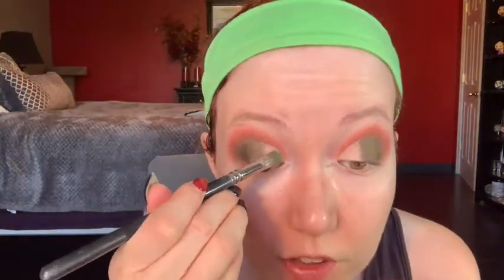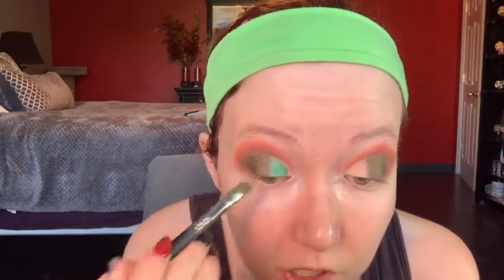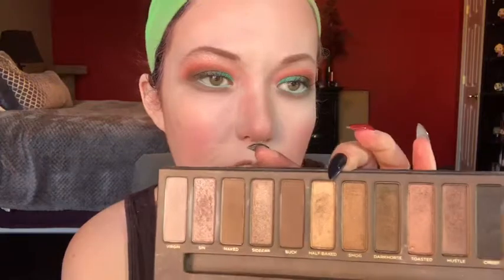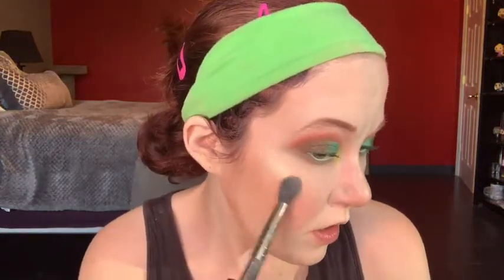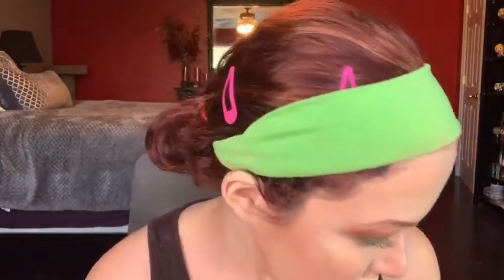Coloring pages inspired Series #1